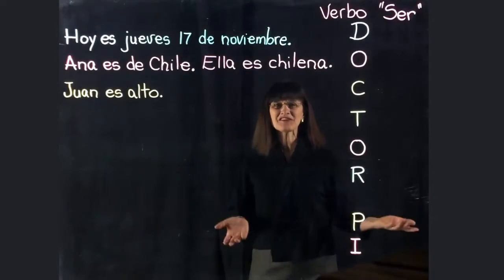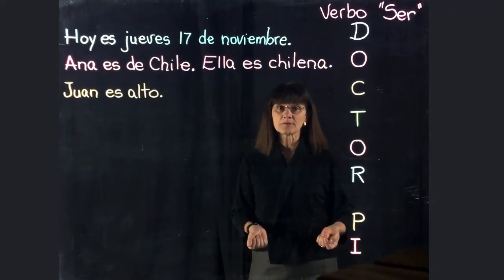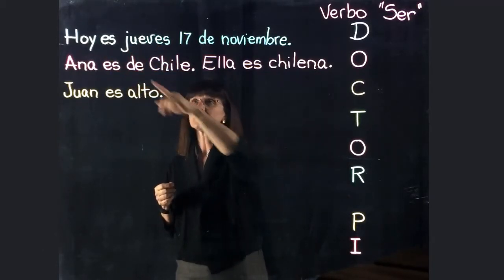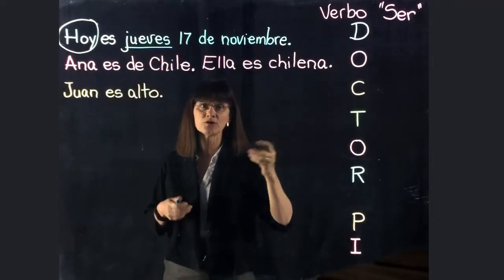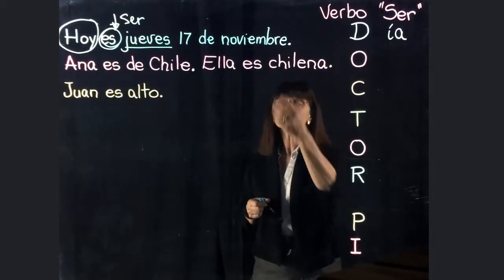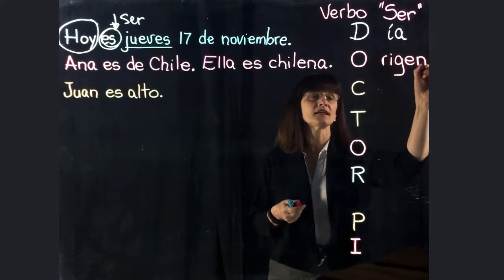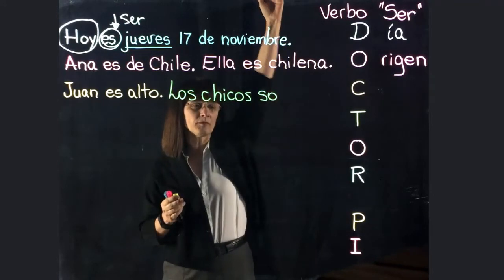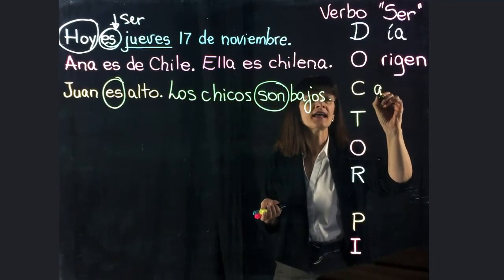Circles of Innovation - A Spanish Lesson: Ser vs. Estar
Special thanks to Silvina Iglesias  from Robinson High School in Hillsborough County who came to Valencia with Tony Erban from the University of Tampa to visit, brainstorm and try out some new ways to use our lightboard to teach language. Here is a short sample of a lesson that we tested out last week.